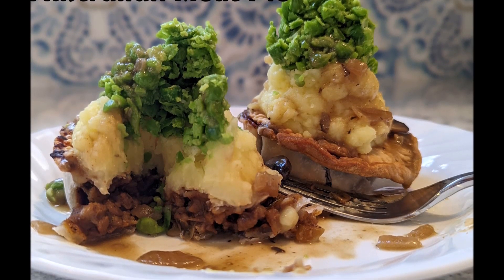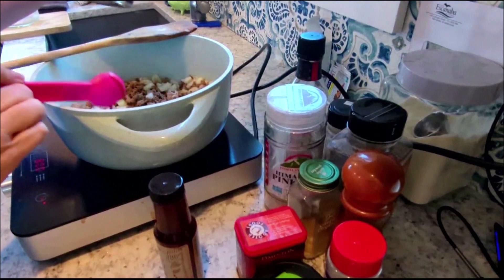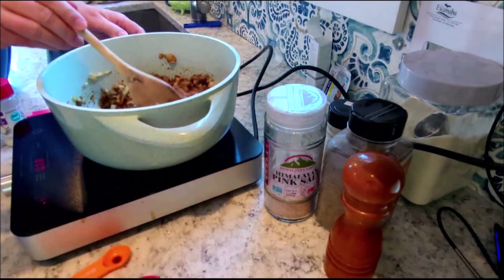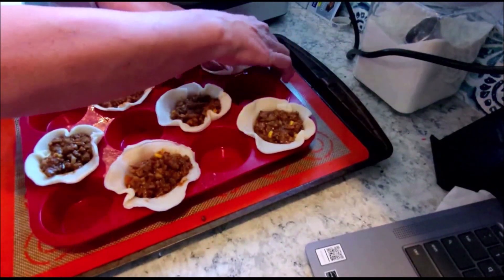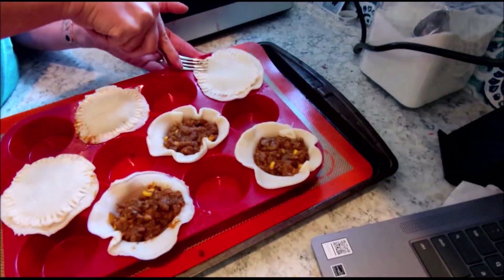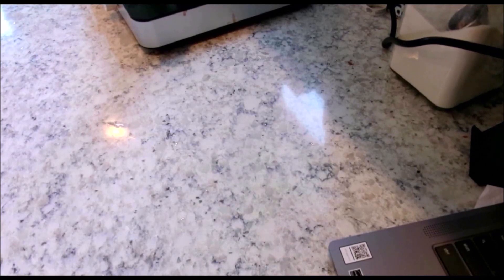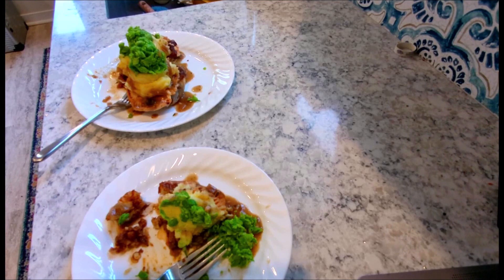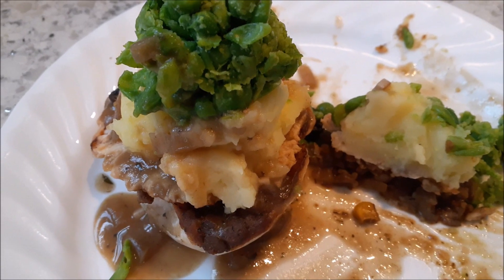Australian Meat Pie ~ Fun & Easy Recipe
Awesome Recipe! Plus a couple others to choose from...

This is the one we mostly used...